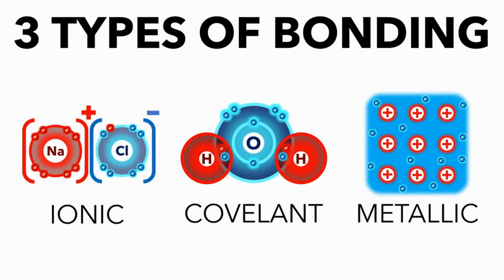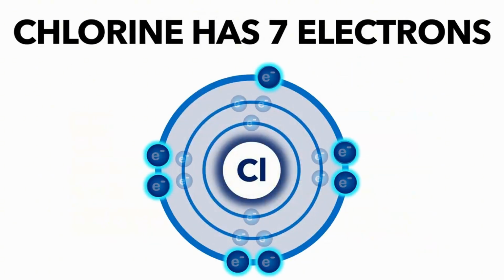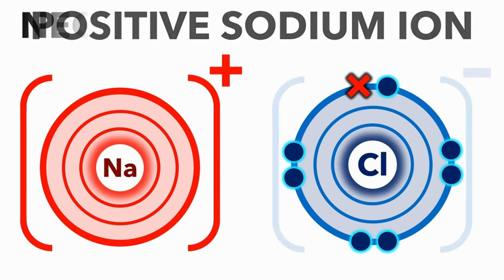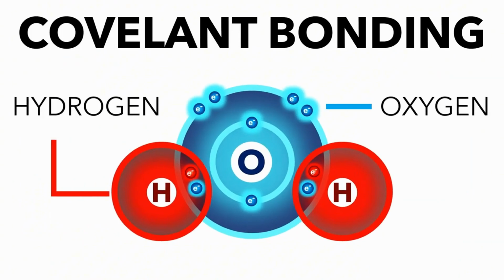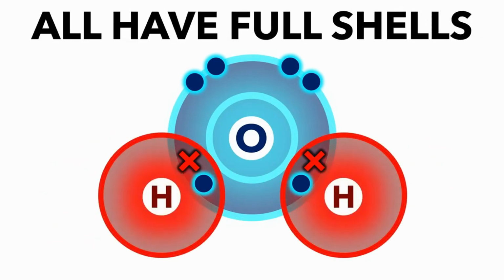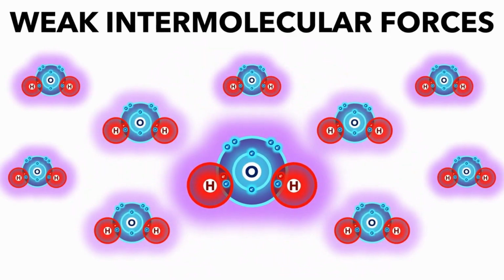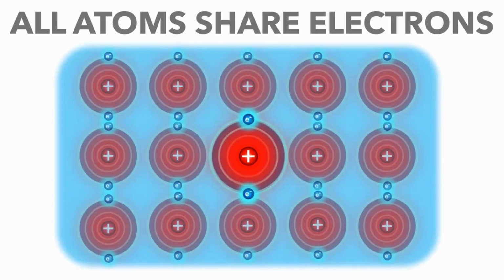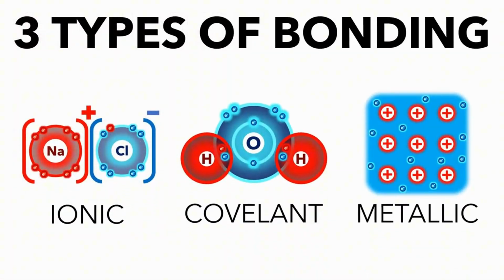BONDING Grade 11-12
Ковалент пе, иондық па – байланыс бәрін шешеді! Электрон жұптары, ВЭСПР геометриясы, дипольдер мен сутектік байланыстар молекуланың мінезін анықтайды. Химия – бұл байланыс! 🤝✨